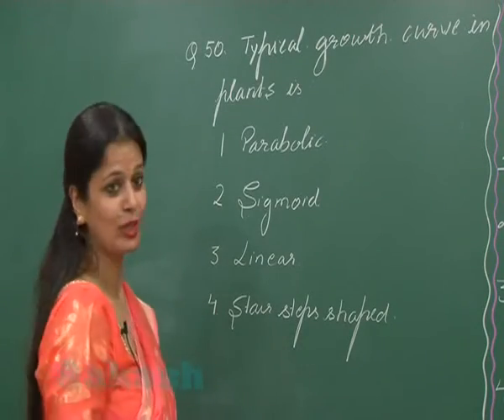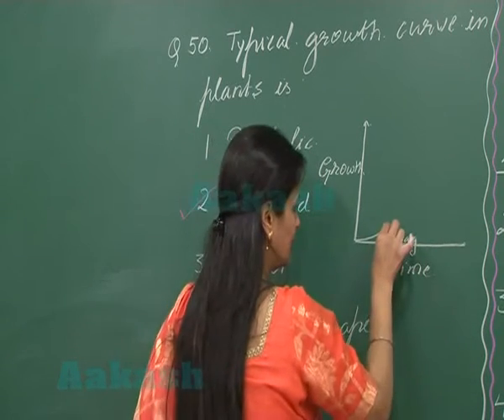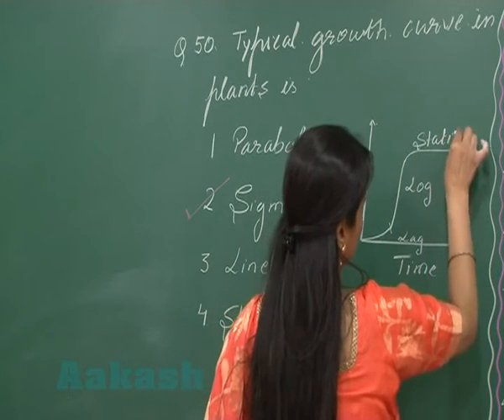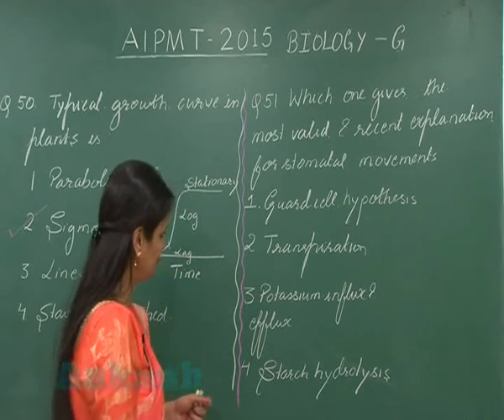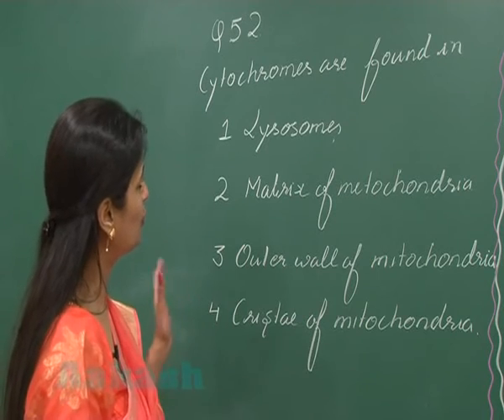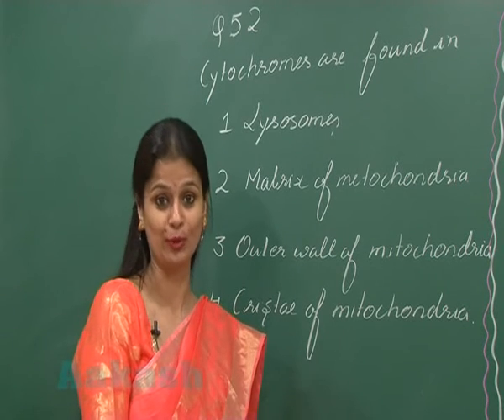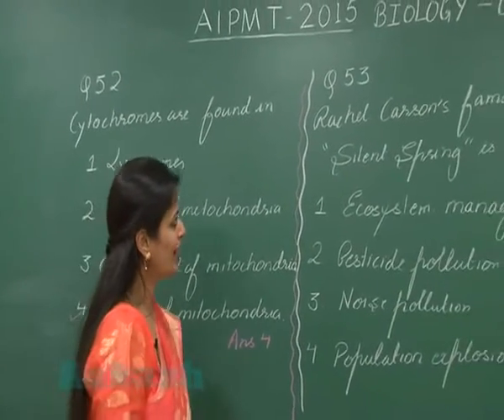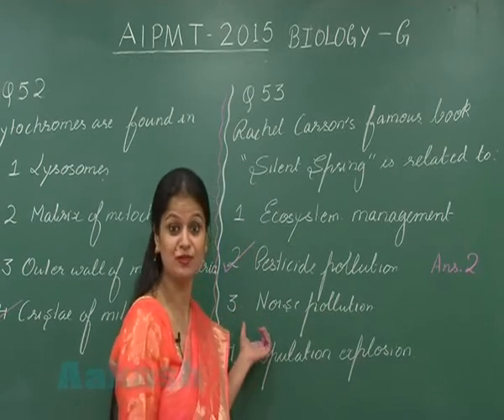AIPMT 2015 Solution-Biology Video Q. 50-53 Aakash Institute